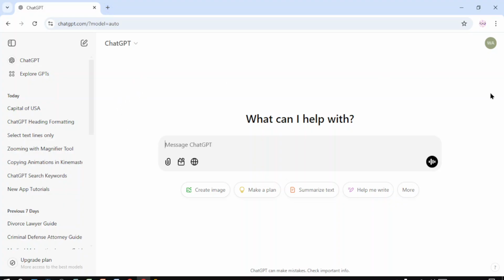How to Chat with ChatGPT: A Beginner's Guide to Using AI for Conversations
Wondering how to chat with ChatGPT? In this video, we’ll show you how to start chatting with ChatGPT, ask the right questions, and get the best responses. Whether you're using it for fun, learning, or business, this guide will teach you everything you need to know about interacting with ChatGPT in the easiest way possible. Watch now for tips, tricks, and expert advice to get the most out of your conversations!

how to speak with chatgpt and get answers with voice,
how to voice chat with chatgpt on android phones,
how to make a chat with chatgpt,
how to talk with chatgpt bangla,
how to talk to chatgpt boyfriend,
how to chat to chatgpt,
how to chat in chatgpt,
how to do voice chat with chatgpt,
how to talk to dan chatgpt,
how to talk with chatgpt in english,
how to talk with chatgpt to learn english,
how to communicate effectively with chatgpt,
how to talk to chatgpt,
how to talk with chatgpt free,
how to speak with chatgpt free,
how to talk with chatgpt in mobile free,
how to export chat from chatgpt,
how to download chat from chatgpt,
how to delete chat from chatgpt,
chatgpt,
chatgpt 4o,
how to talk with chatgpt hindi,
how to chat with chatgpt in whatsapp,
chatgpt whatsapp,
chatgpt voice,
how to talk with chatgpt in laptop,
how to talk with chatgpt in voice,
how to talk with chatgpt in hindi,
how to chat with pdf in chatgpt,
how to voice chat with chatgpt on laptop,
how to voice chat with chatgpt malayalam,
how to talk with chatgpt nepali,
how to talk with chatgpt new version,
how to talk with chatgpt in nepal,
how to talk with chatgpt in nepali in iphone,
how to speak with chatgpt on pc,
how to talk with chatgpt on android,
how to chat on chatgpt,
how to talk on chatgpt,
how to talk to chatgpt on whatsapp,
how to delete chat on chatgpt,
how to unarchive chat on chatgpt,
how to talk with chatgpt pc,
how to voice chat with chatgpt on pc,
how to talk with chatgpt telugu,
how to talk with chatgpt unlimited,
how to talk with chatgpt in urdu,
how to chat with chatgpt voice,
how to talk with chatgpt voice,
how to talk with chatgpt voice in nepali,
how to voice chat with chatgpt 4o,
how to talk to chatgpt with voice in hindi,
how to voice chat with chatgpt,
how to voice chat with chatgpt in nepali,
how to talk with chatgpt in whatsapp,
how to chat with gpt,
how to talk with chatgpt 4.o,
how to talk with chatgpt 4o,
how to talk with chatgpt 4,
how to speak with chatgpt 4